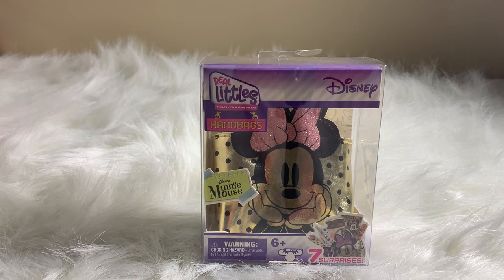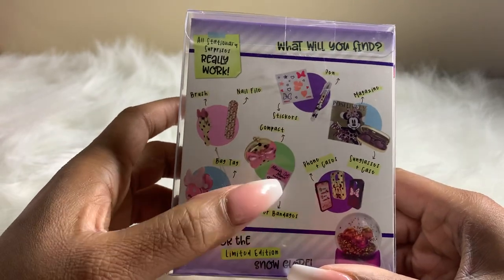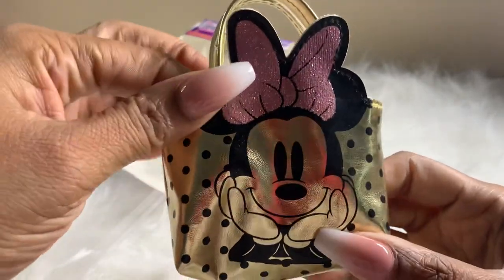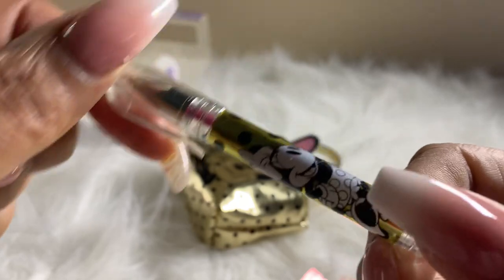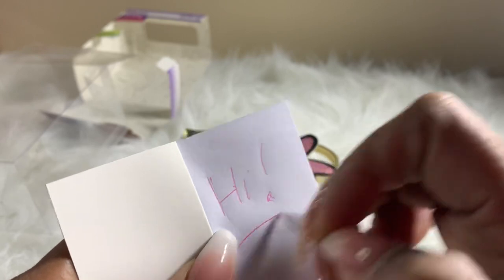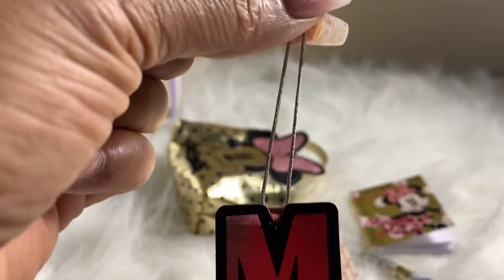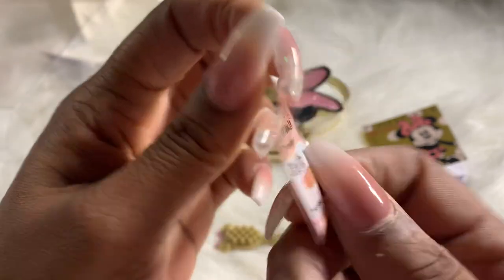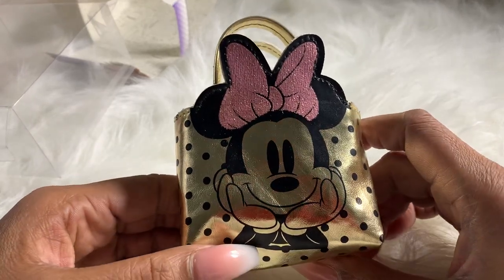Disney Minnie Mouse Real Littles Handbag Unboxing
That’s Wright Girl! Enjoy the unboxing of Ms. Minnie Mouse’s Handbag from the Real Littles collection. We love our girlfriends!

200 John Deere Parkway
Unit 121